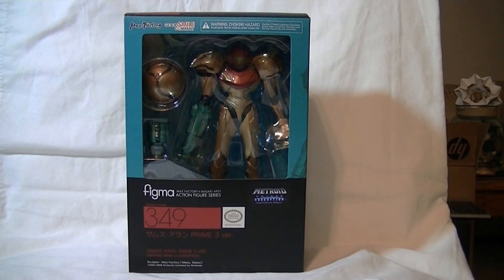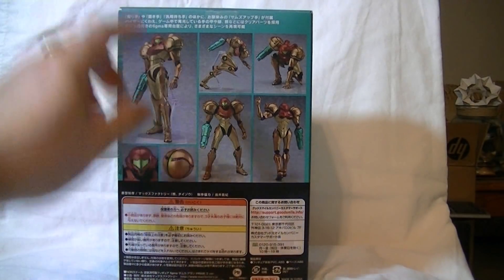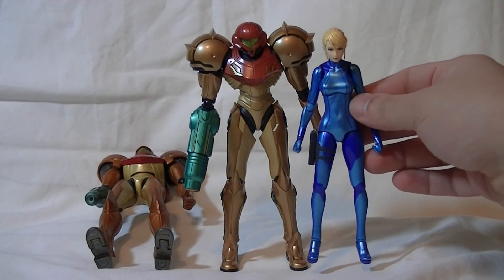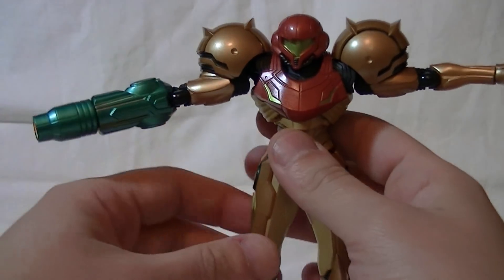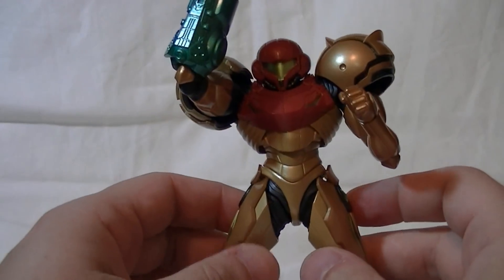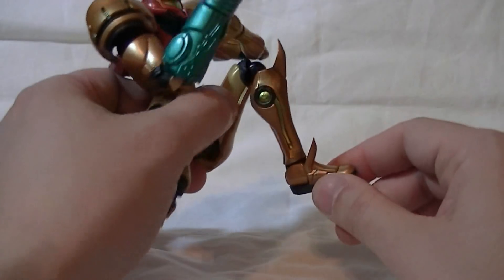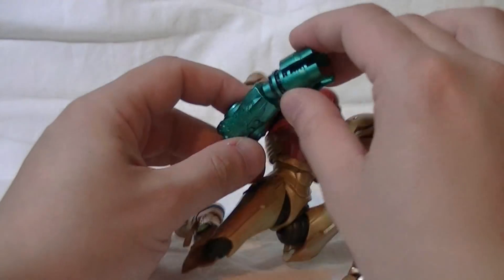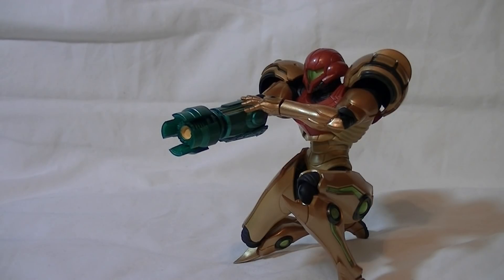Wakeangel2K1 review Figma Prime Samus